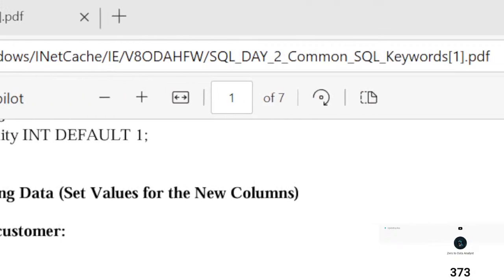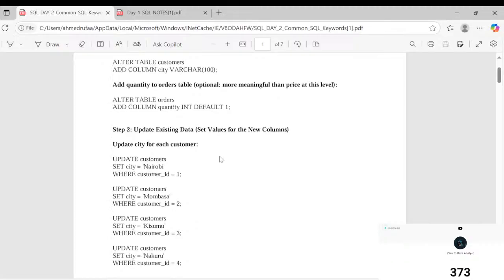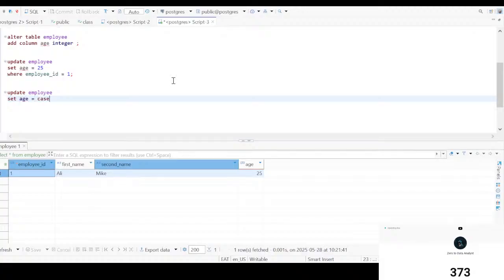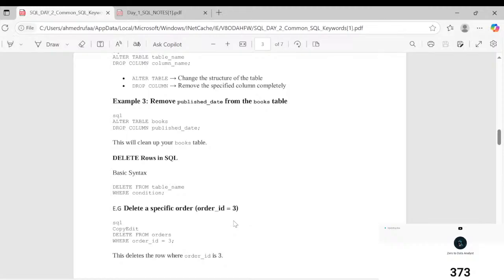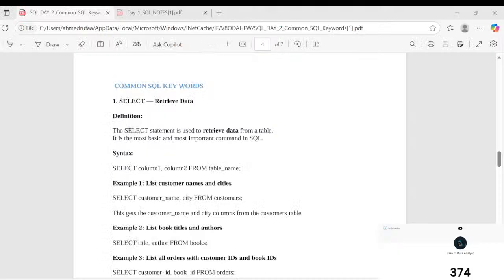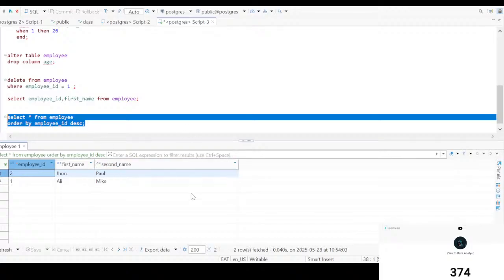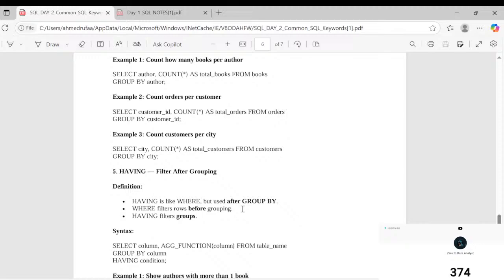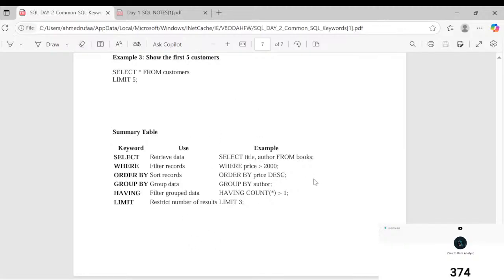data analysis course from zero to data analyst ( day 9) / SQL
raisng money to educate kids in Africa